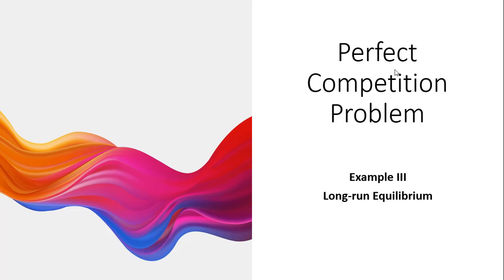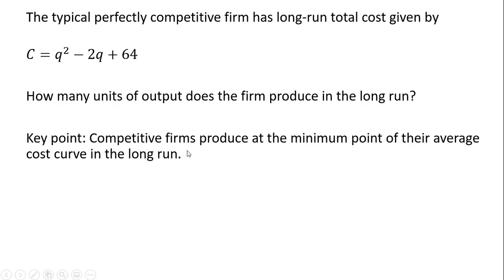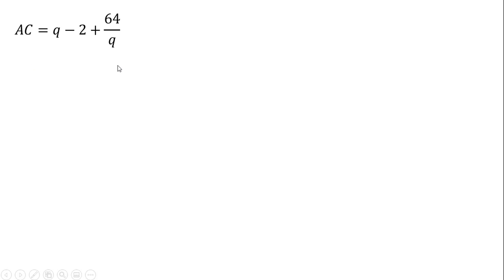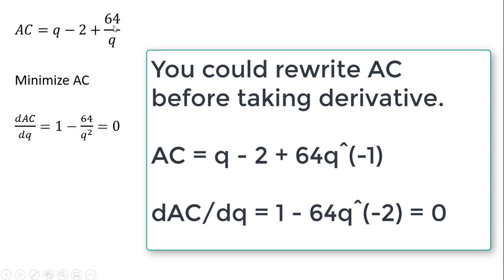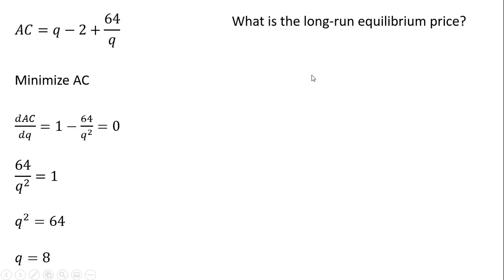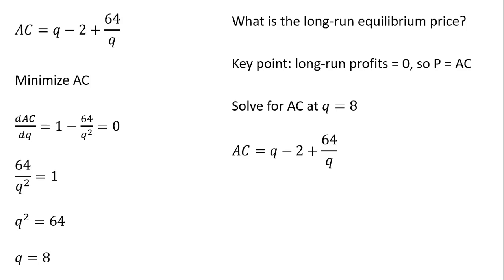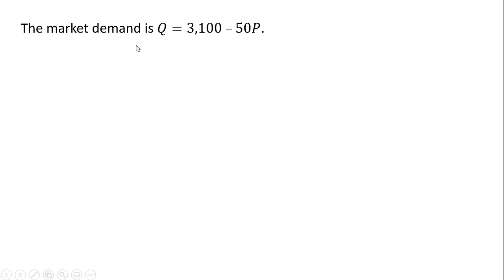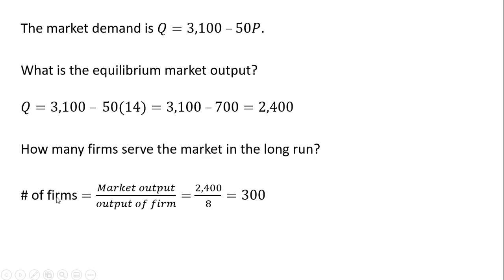Perfect Competition Problem 3: Long-Run Equilibrium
How to find the long-run output of the firm, long-run market equilibrium price, and number of firms in the market.